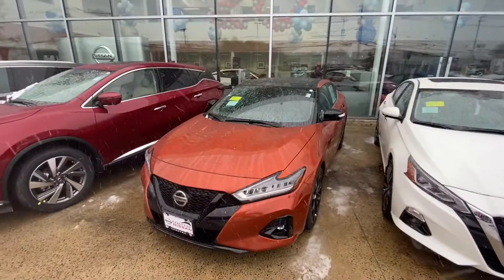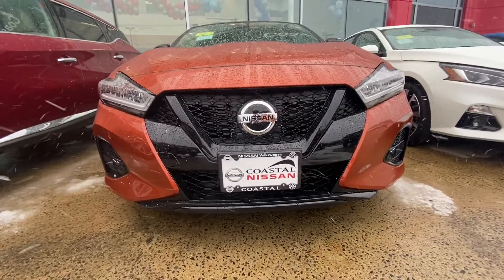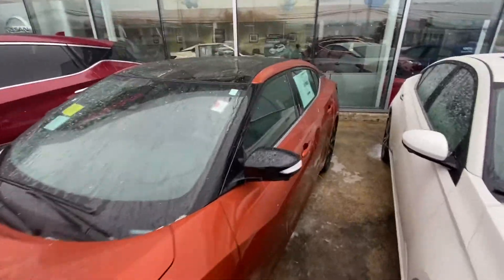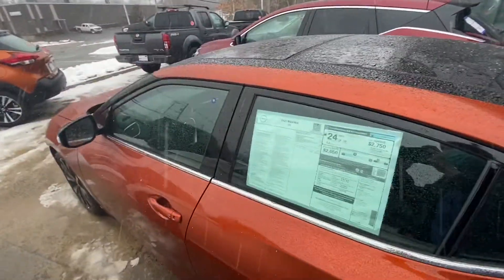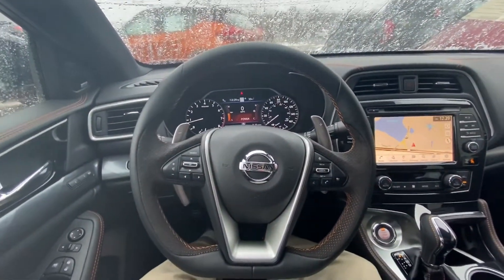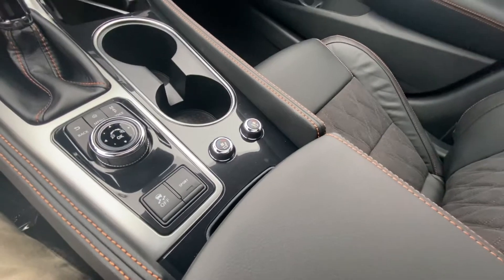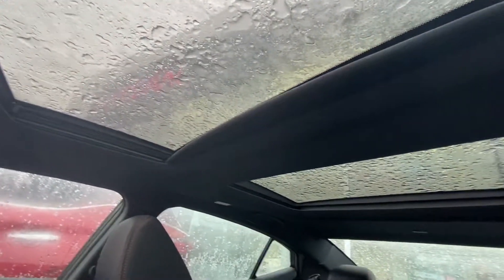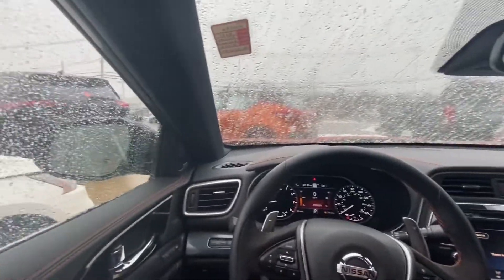NEW 2021 Nissan Maxima SR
Come visit us today at Coastal Nissan! Our address is 109 Accord Park Drive, Norwell, MA.